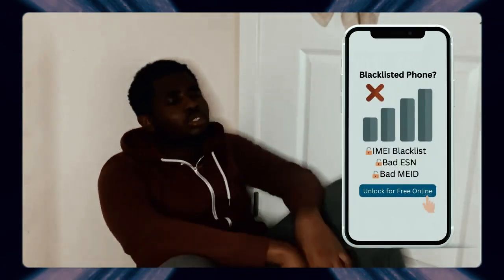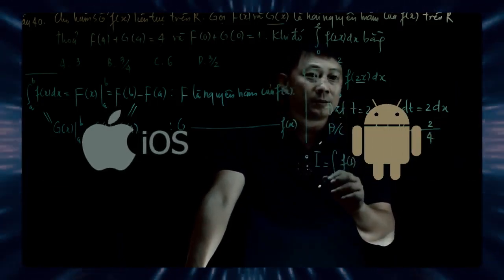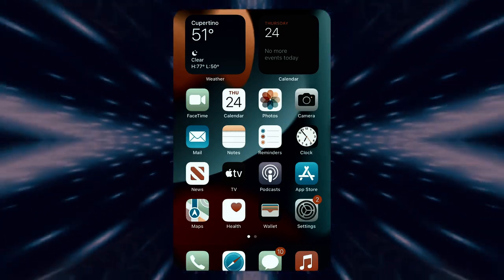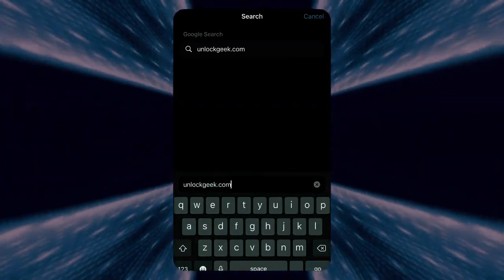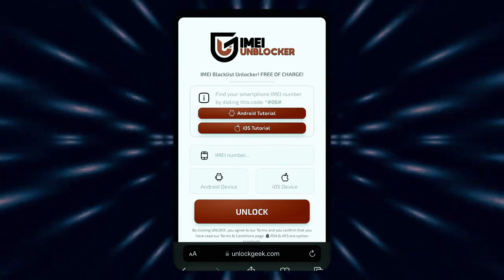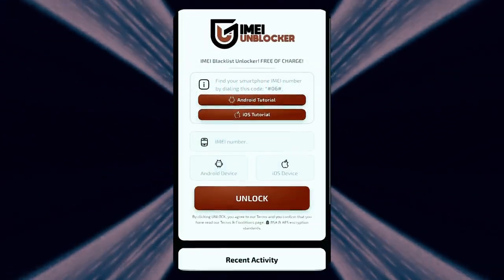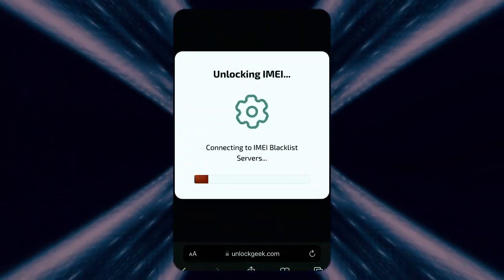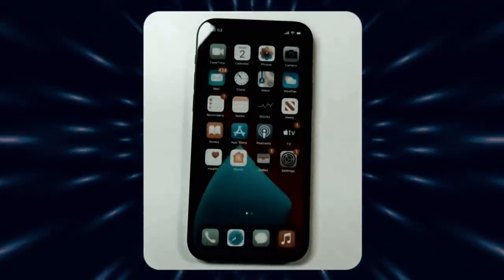Unlock Blacklisted IMEI iPhone & Android in 2026: Ultimate Guide to IMEI Fixing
Are you struggling with a blacklisted or blocked IMEI on your smartphone? In 2026, we've got the most comprehensive guide for unlocking blacklisted IMEI on both iPhones and Android devices, including popular models like Samsung, Redmi, and Motorola. Our step-by-step tutorial covers everything you need to know, from IMEI blacklist removal and free unlock methods to fixing bad IMEI issues and unlocking permanently blocked devices. Discover how to remove the blacklist status and gain full network access again. Whether you're dealing with an iPhone XR, Oppo A5s, or any other model, our detailed instructions and tools will help you get your phone back up and running. Follow along to learn how to fix IMEI complications such as 'no sim card' or 'no network' errors swiftly and effortlessly. Don't let a blacklisted IMEI hold you back – unlock freedom with our 2026 expert tips!